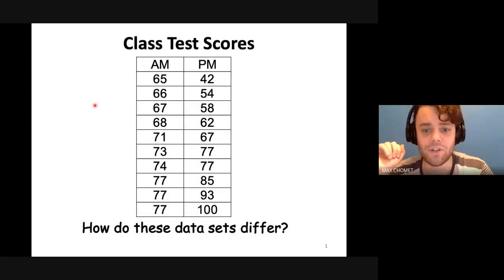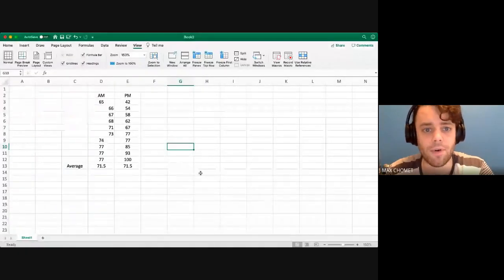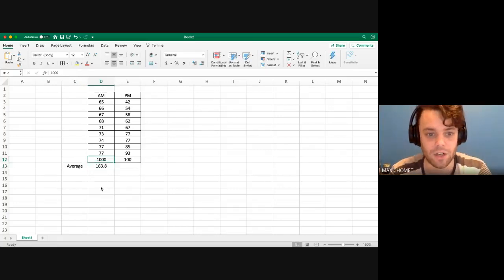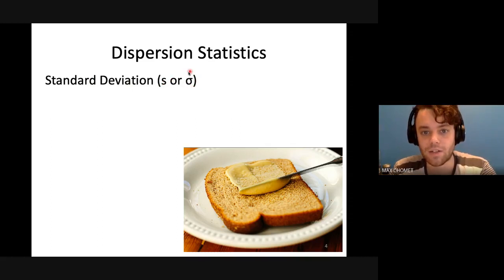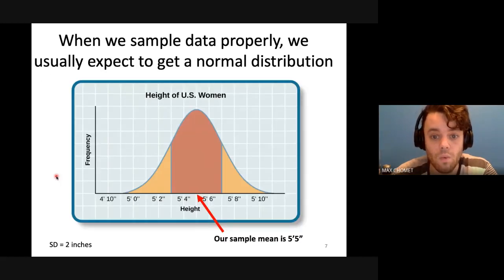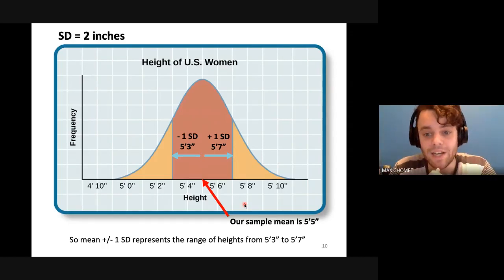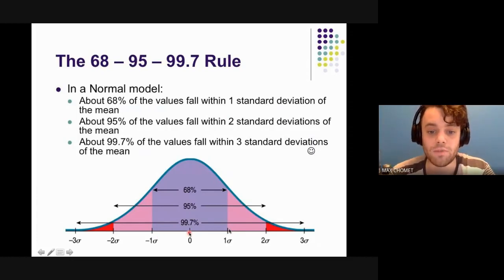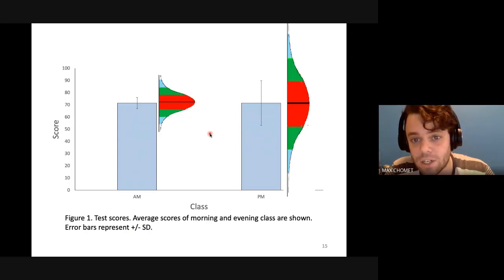Descriptive Statistics and Standard Deviation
5/29/20
(with a few tips and tricks for Microsoft Excel)